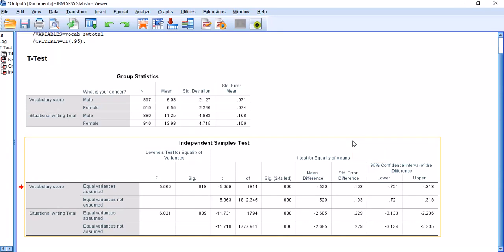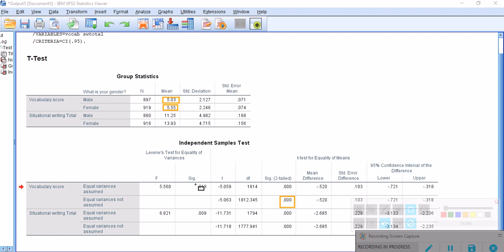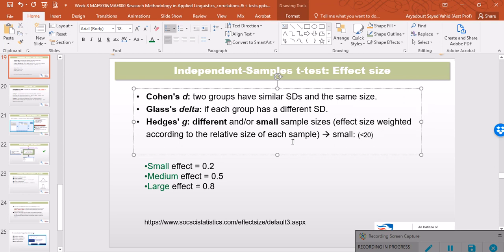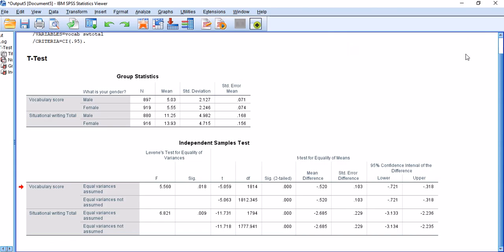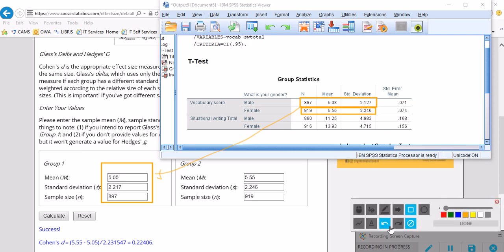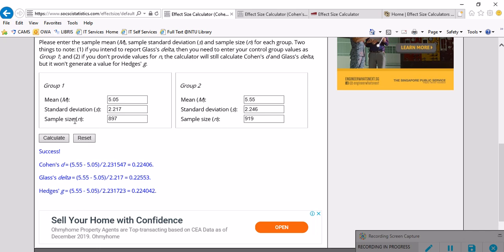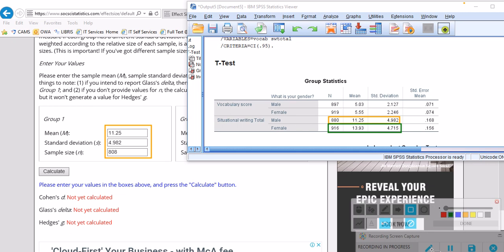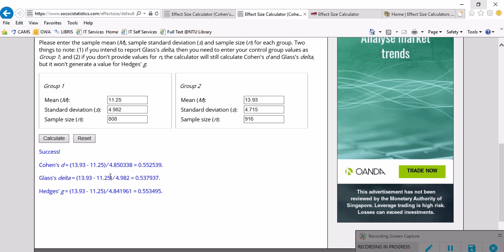Independent-samples T-tests 2: Effect Size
In this video, I demonstrate how to calculate the effect size for independent-samples t-tests and interpret the results. Three effect sizes are discussed:
1. Cohen's d: two groups have similar SDs and the same size.
2. Glass's delta: if each group has a different SD.
3. Hedges' g: different and/or small sample sizes; (below 20)